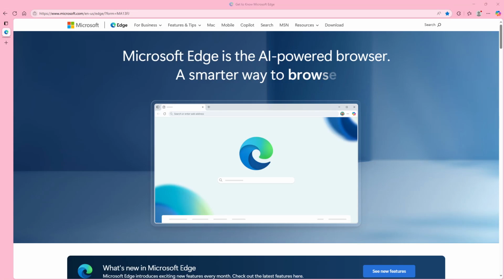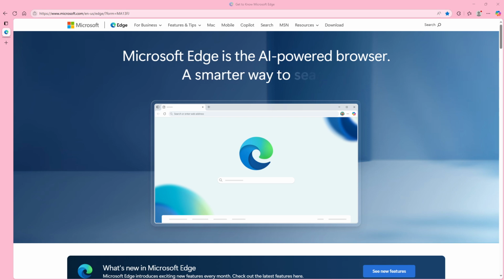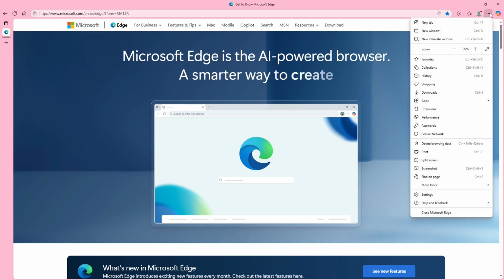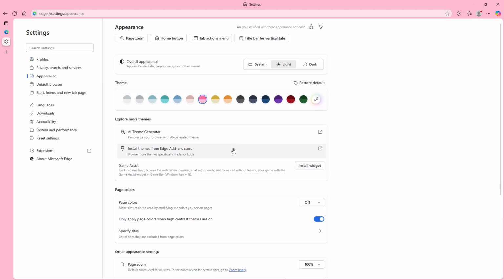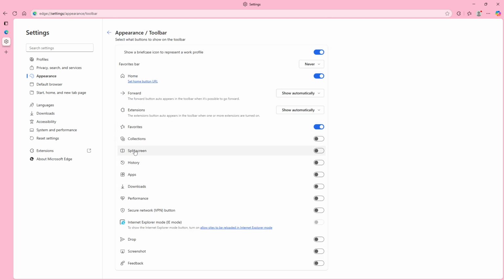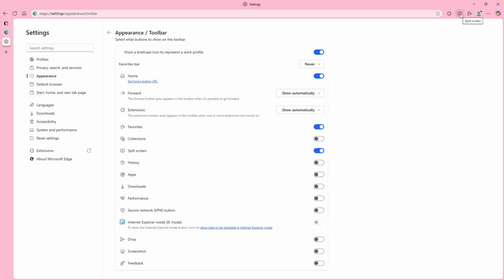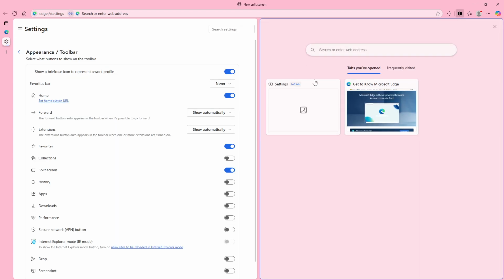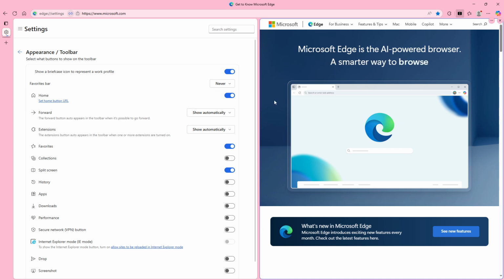Enable Split Screen in Microsoft Edge Browser New Feature - Windows 11 [2025 Full Guide]